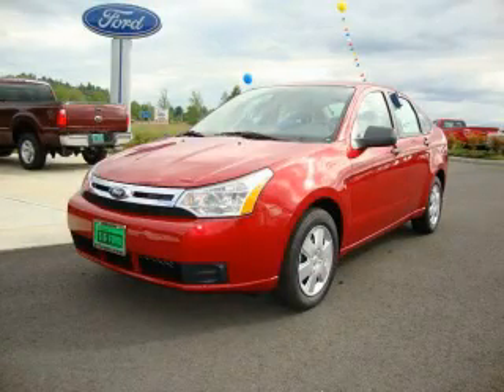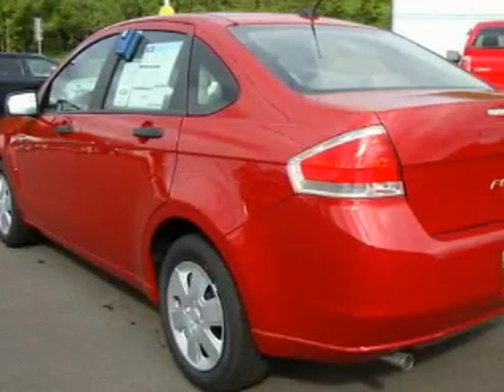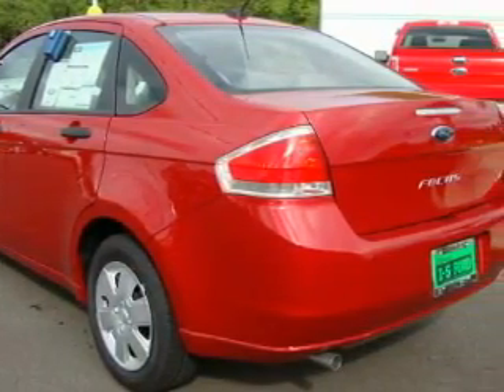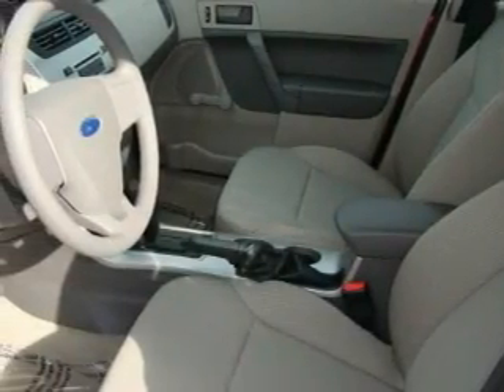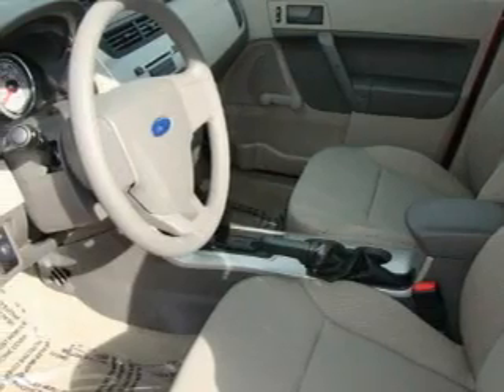2010 Ford Focus Olympia WA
Year: 2010
 Make: Ford
 Model: Focus
 Engine: 2.0L 4CYL
 Trans.: Automatic
 Exterior: Red
 Miles: 25
 Interior: Beige

 2010 Ford Focus Chehalis WA